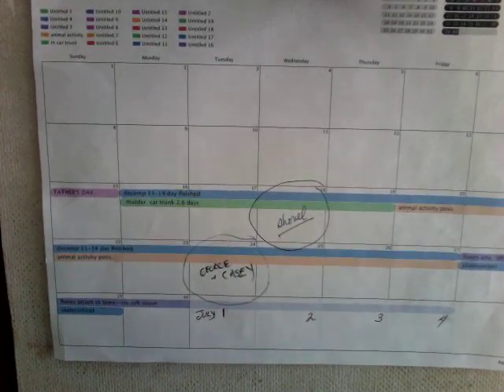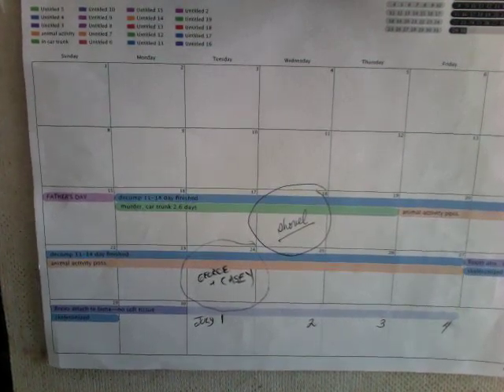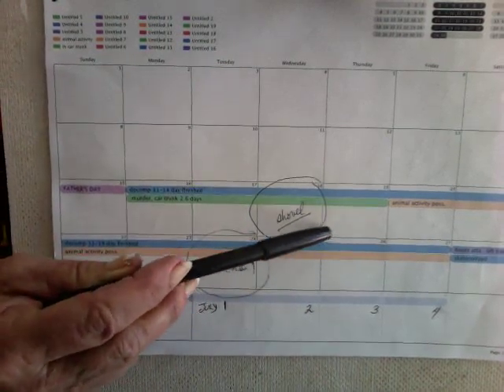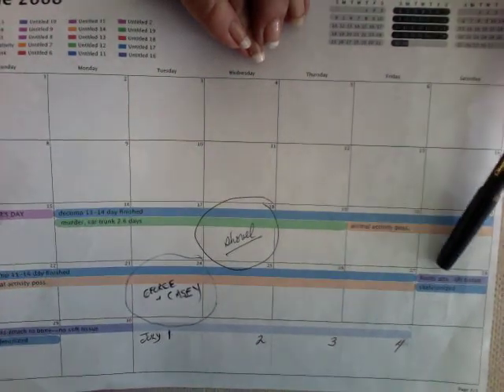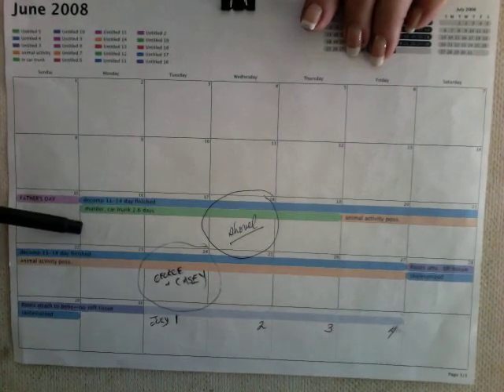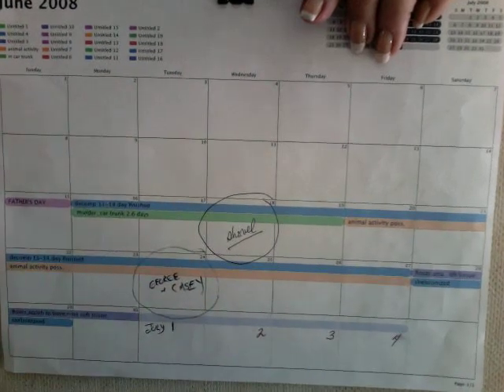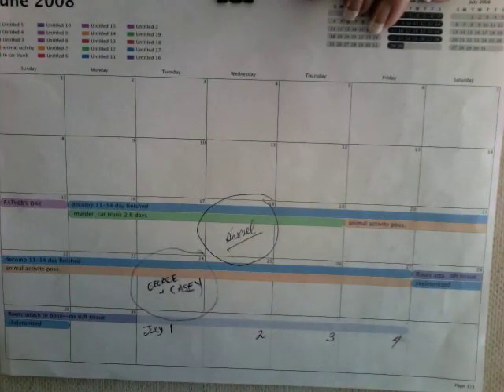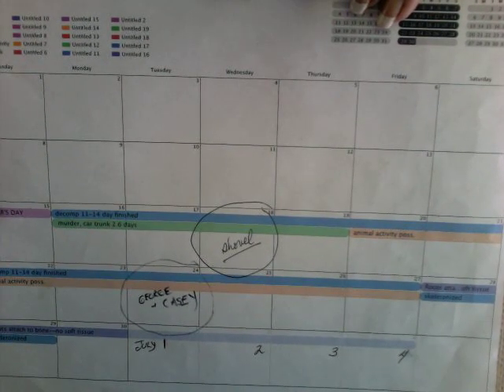Autopsy Report, Caylee Anthony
Caylee autopsy report

The 24th of June, GA has two versions. that Casey was in the garage with her car, and he wanted tire platforms out of the trunk. His later version was KC said to him, to take his f'n gas cans.

Then when remembering the last time he saw Caylee, the oldest version was that KC had moved out with Caylee,
Then the next version was  seeing them with their backpacks going out the door the afternoon of the 16th, while he was watching a cooking show that no one seems to recognise.   The most recent he tells is he had the fortune (?) to have breakfast with Cayle at 7:30am on the 16th, but doesn't mention CA.

It would seem that he is having trouble keeping his lies straight.

Orlando Sentinel article re: Autopsy and Kobelinski takes issue with findings.